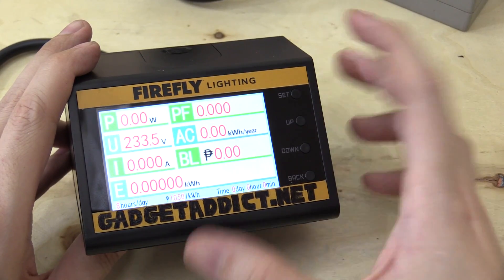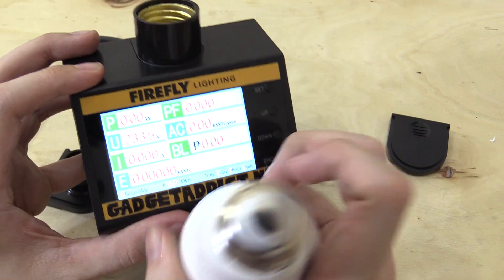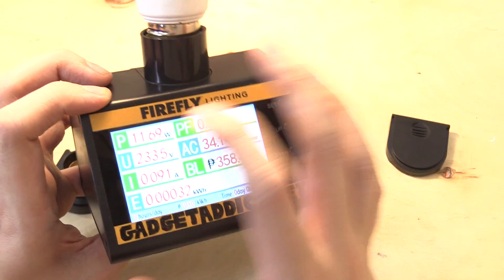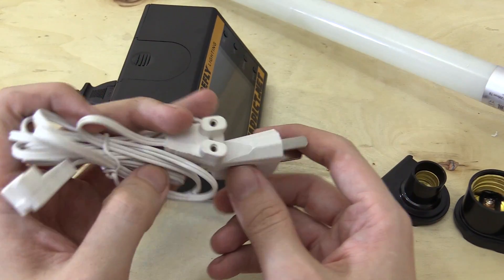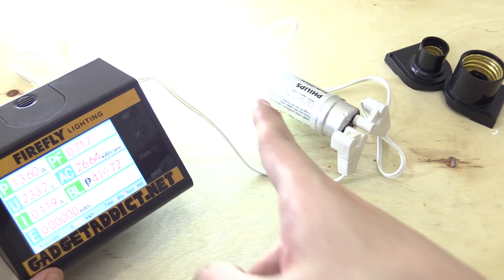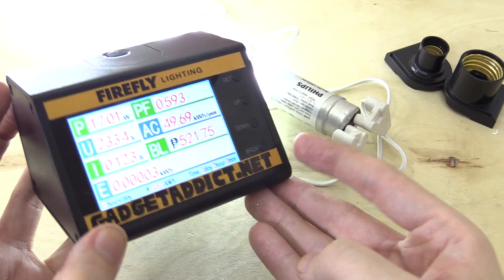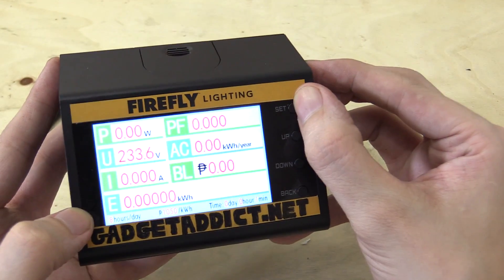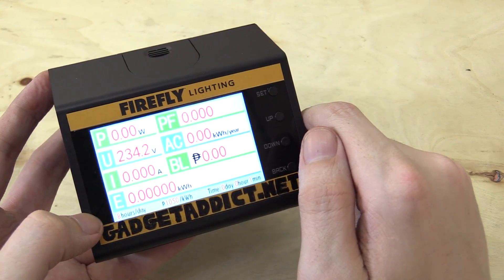AC Watt Meter LPT200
A look at the LPT200 AC watt meter. A fairly high resolution, precision AC meter.